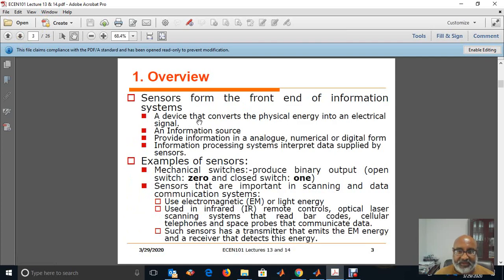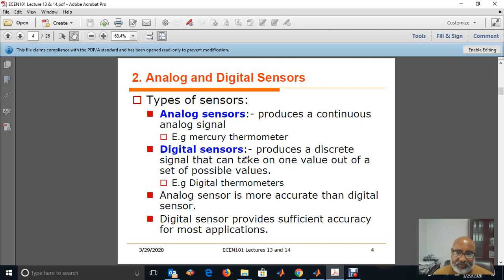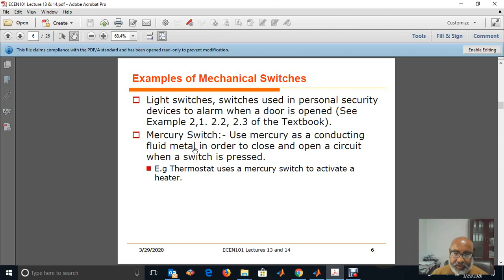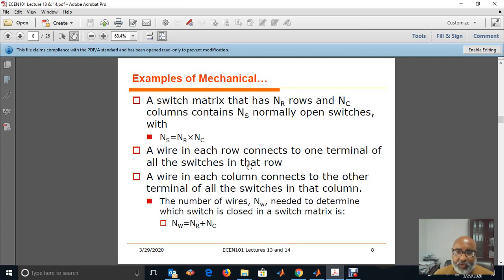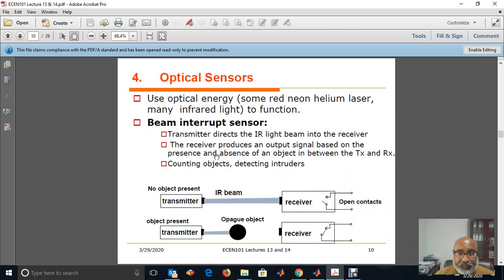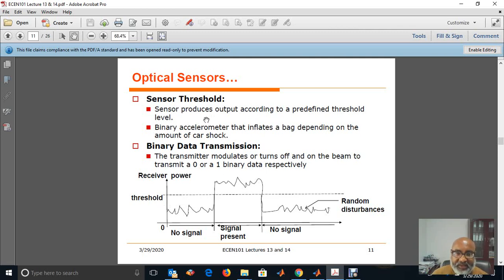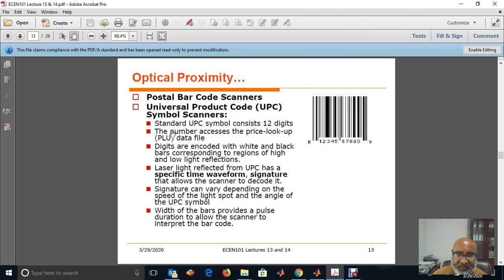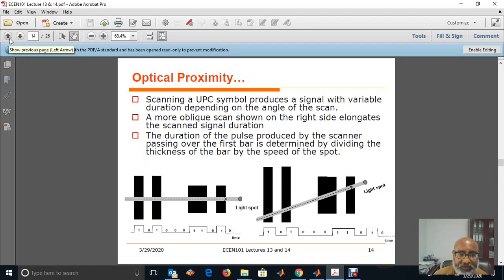ECEN101 WEEK 12 ONLINE LECTURE VIDEO I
Digital Sensors and Proximity Sensors